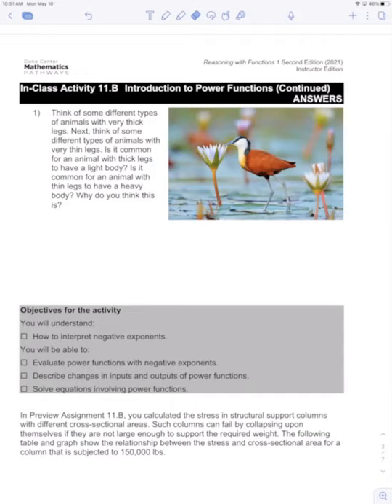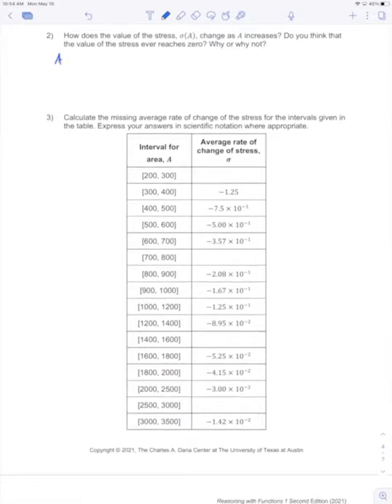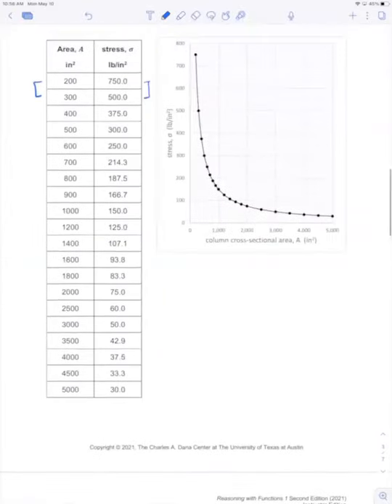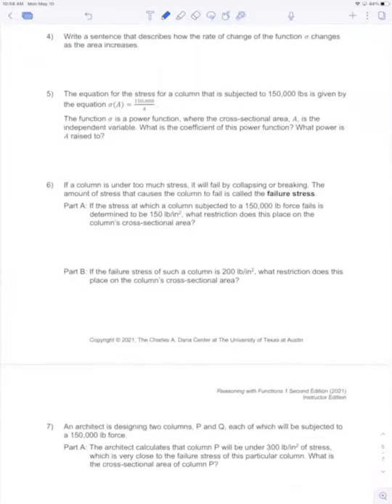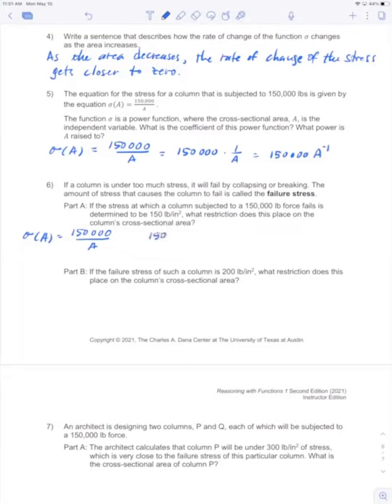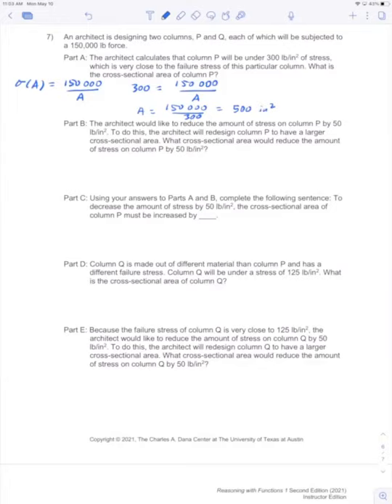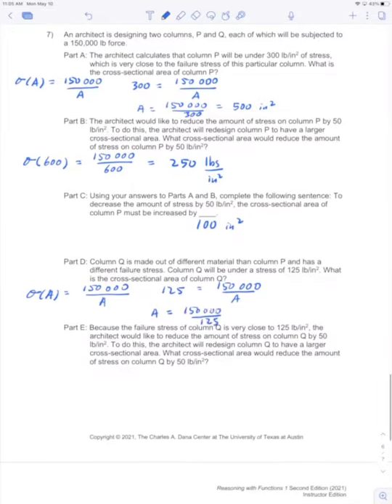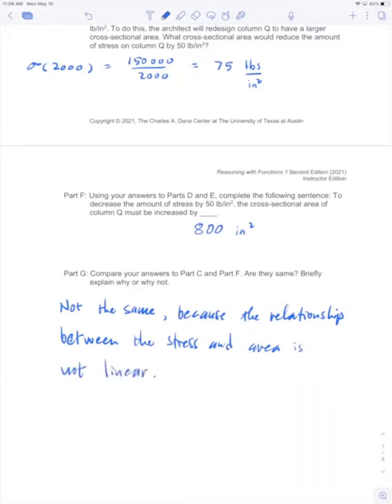GMT20210510 145139 Recording 730x972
MAT183 Lesson 11B Introduction to Power Functions (Continued)